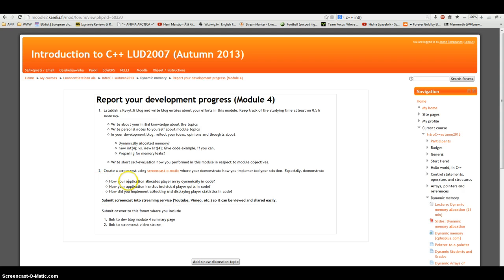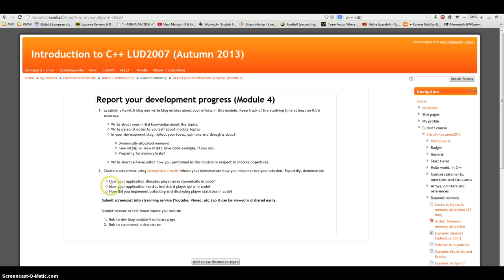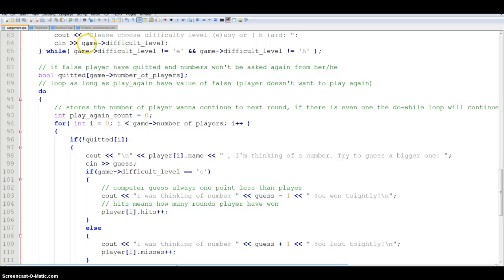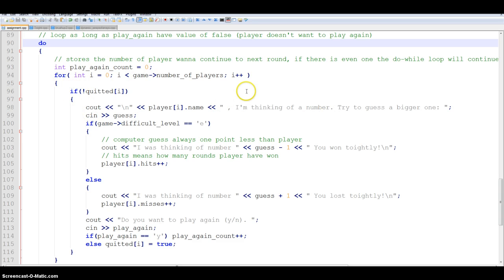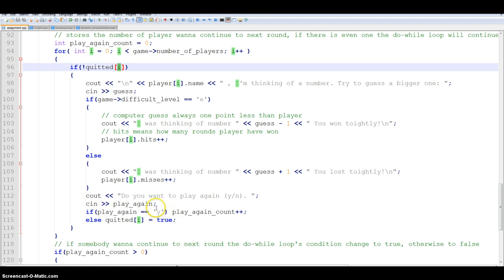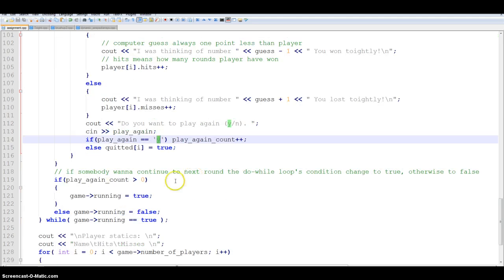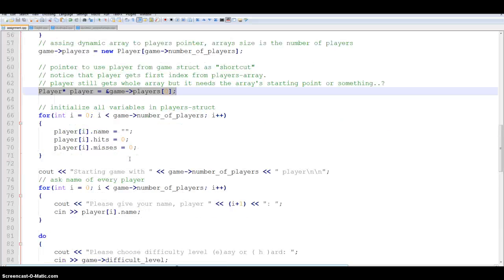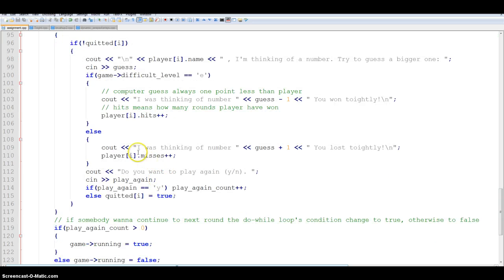ItC++: module 4